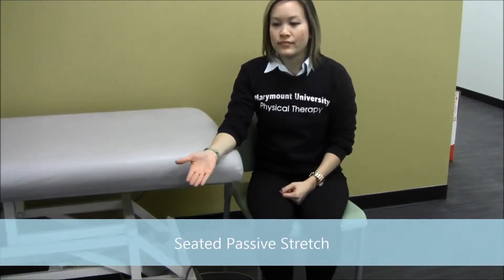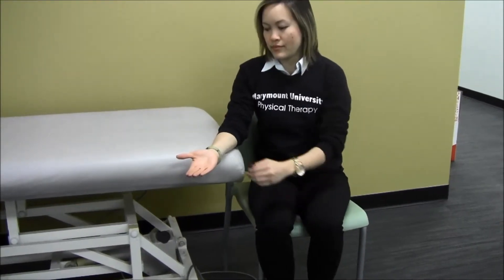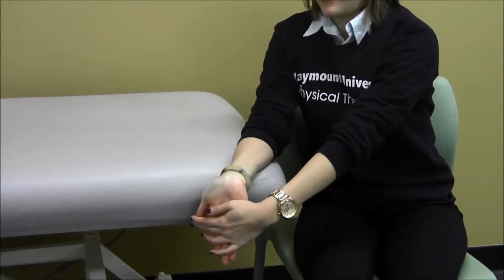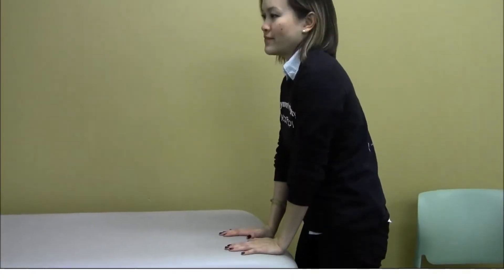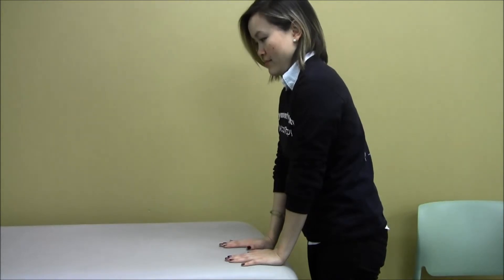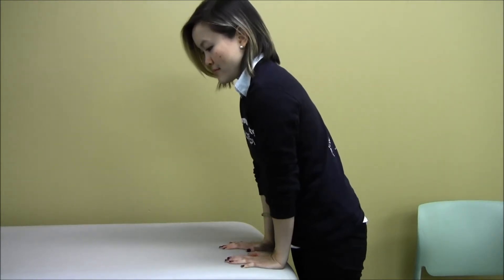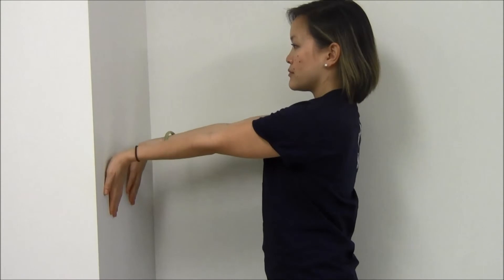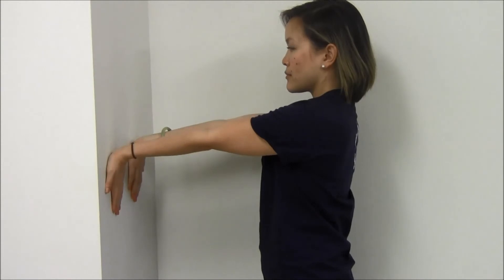Forearm Flexor Stretching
Demonstration of stretches to the forearm flexor muscles.